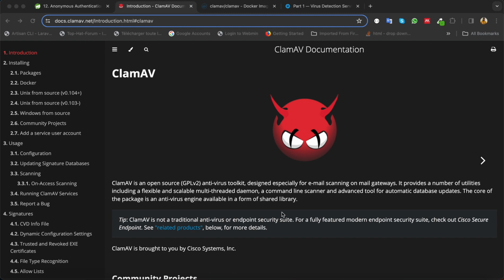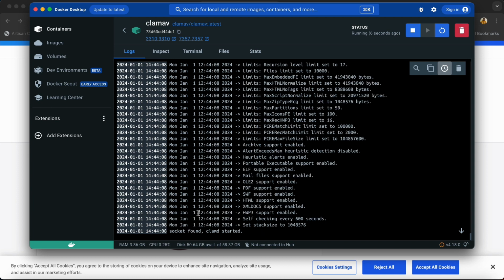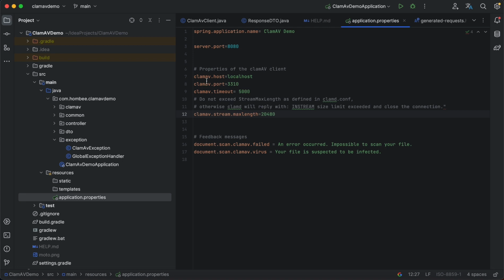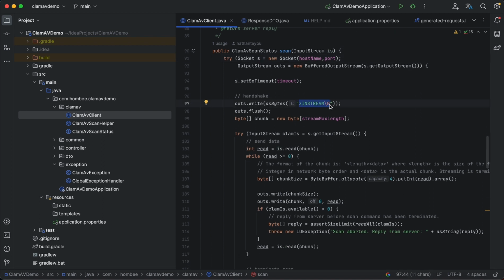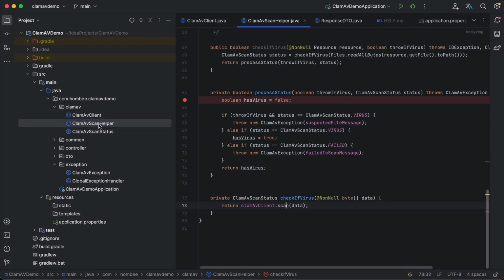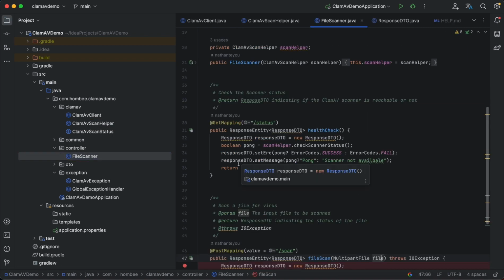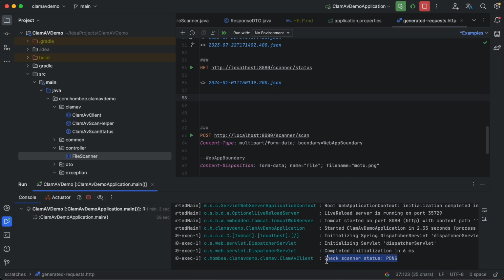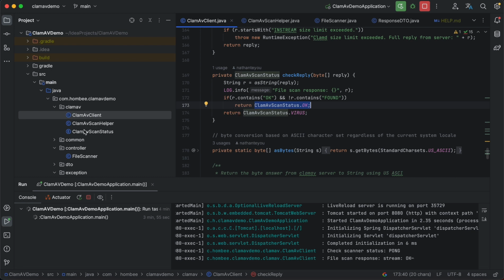What Makes Your Application So Vulnerable: Discover how ClamAV can safeguard yours.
Check out a potential security threat to your system and what you can do to resolve that in a spring-boot application.